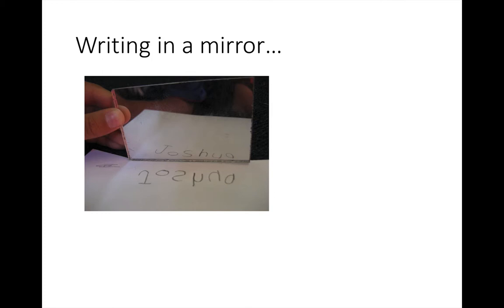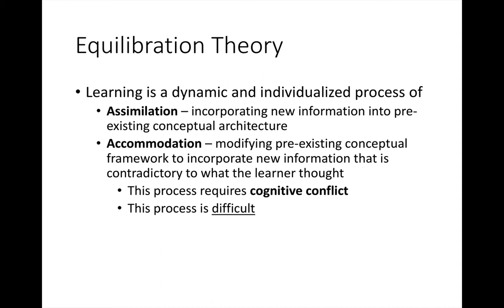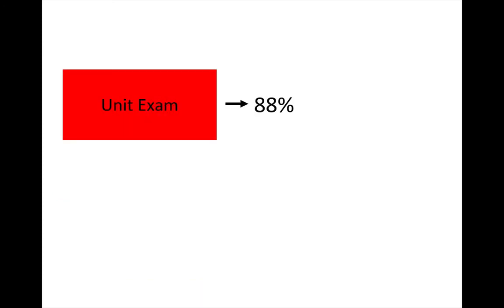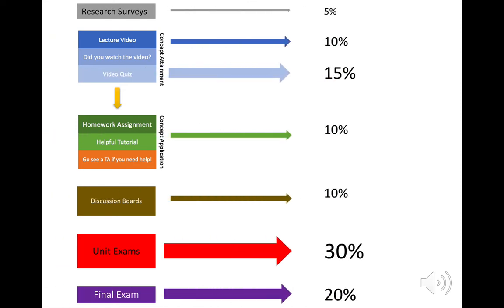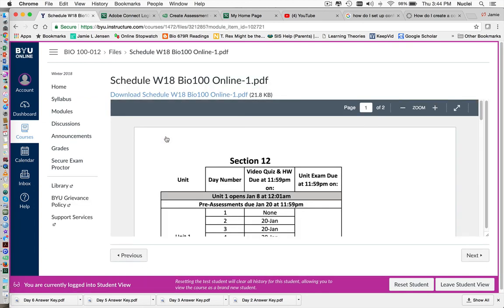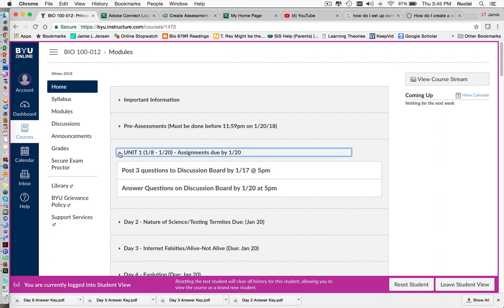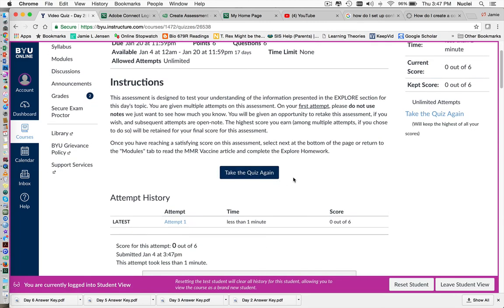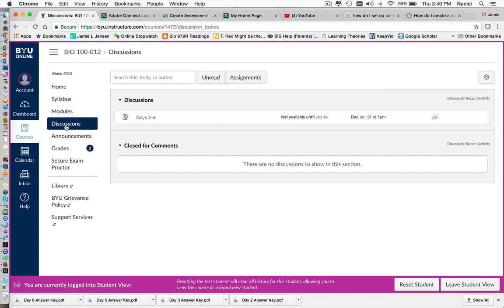Intro Bio100 W18 Sec 12